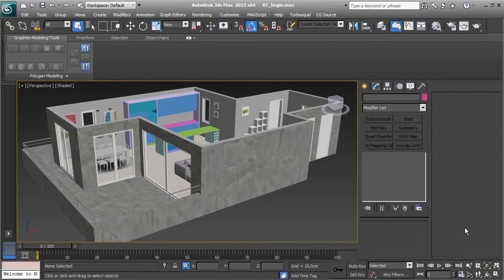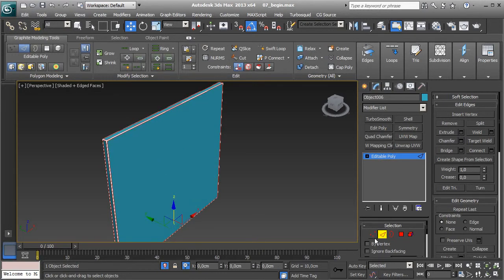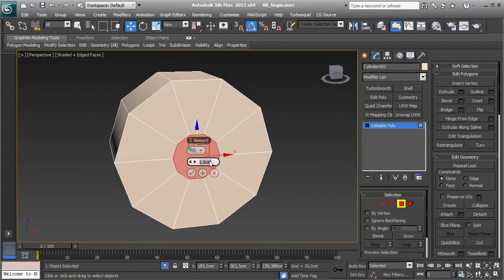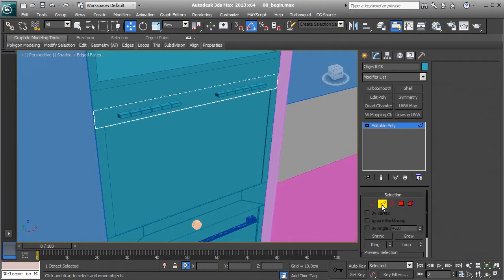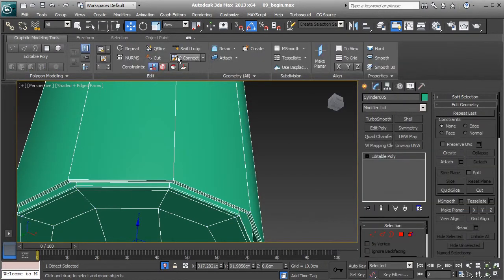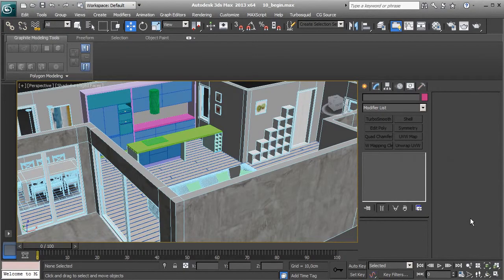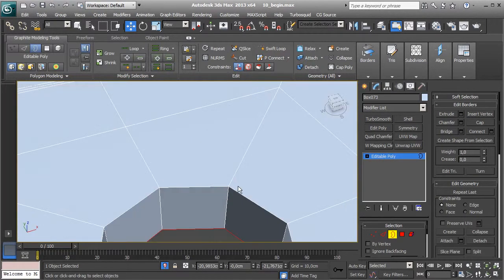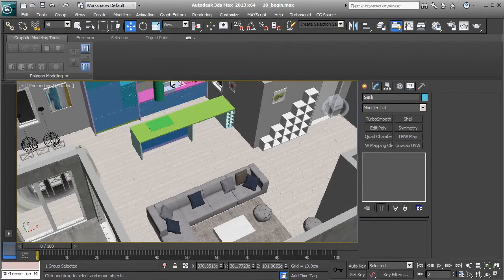3DS Max + V Ray 廚房視覺設計教學 - Part.2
Code: 6u8v